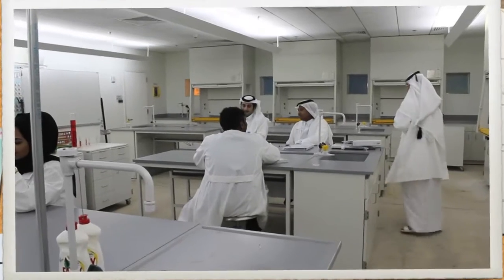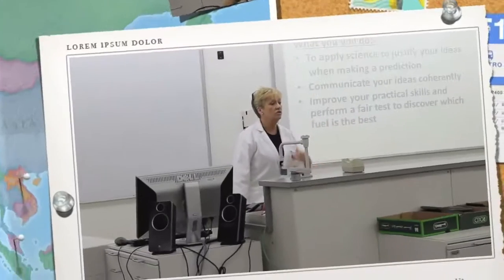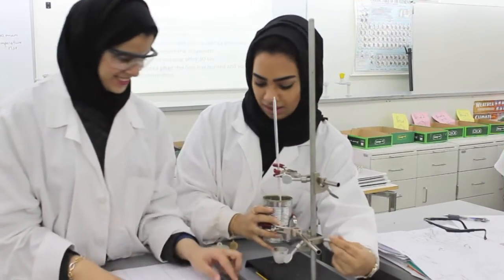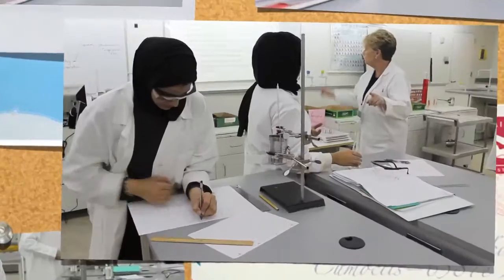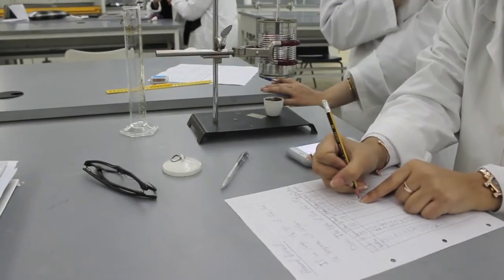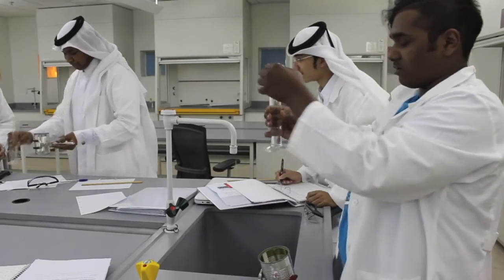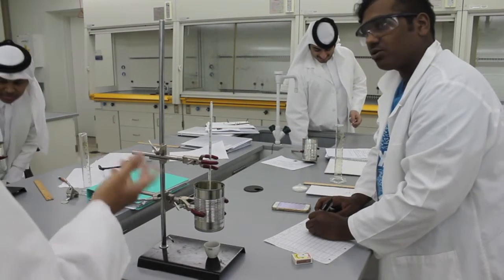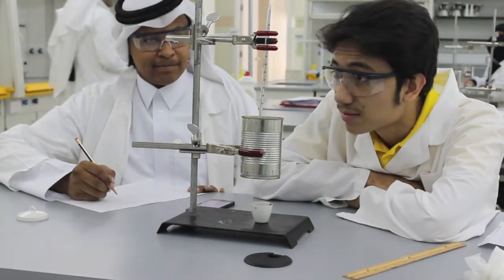Science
Ms Elaine Austin introduces Science at the Academic Bridge Program.